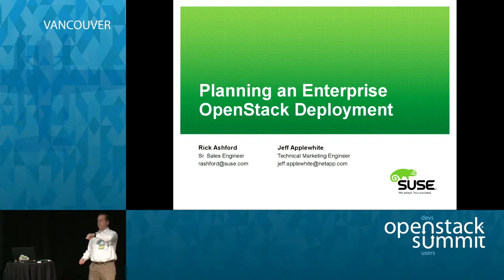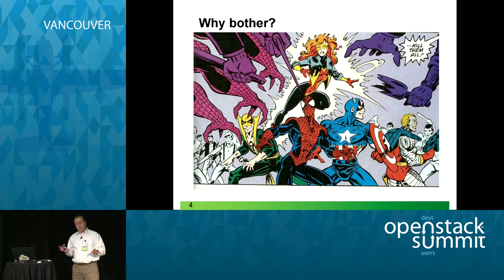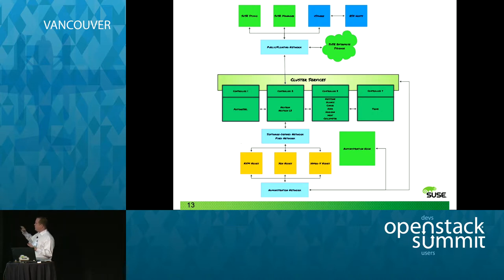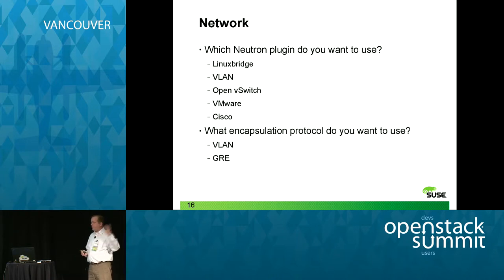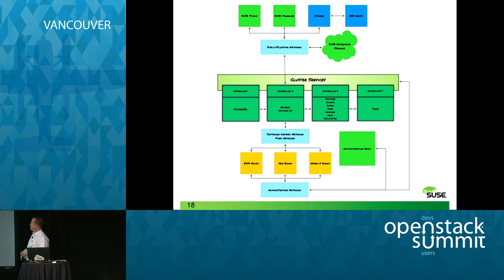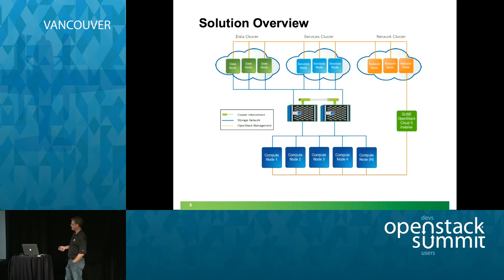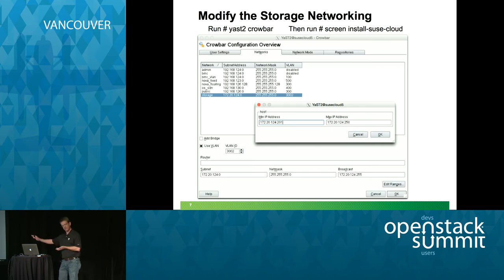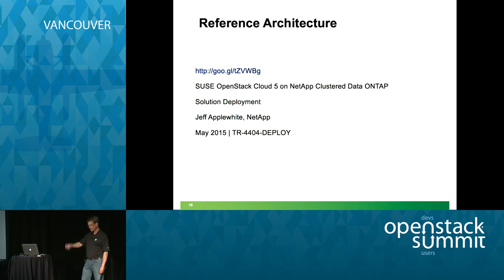SUSE & NetApp Reveal the Secrets of OpenStack Deployment Success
Deploying OpenStack into an existing enterprise environment can be complex and time-consuming. SUSE and NetApp will share their real-world experience of how to plan for a smooth and successful OpenStack cloud project.
This session will also include reference architecture examples and guidance on how to deploy OpenStack for critical workloads.…Full session details